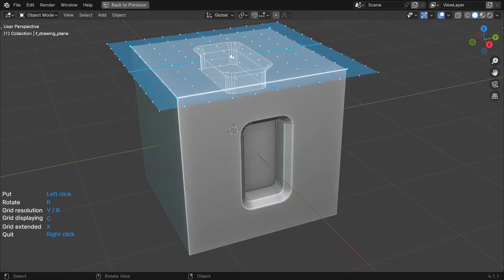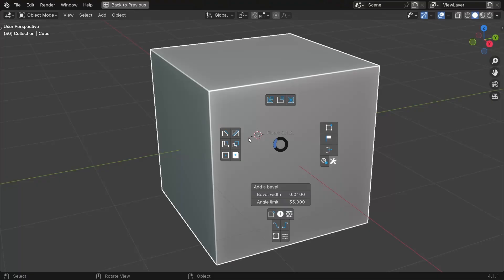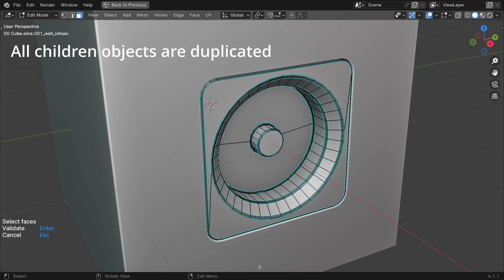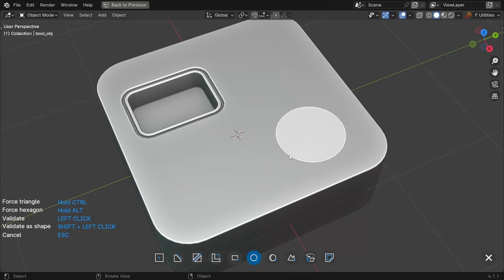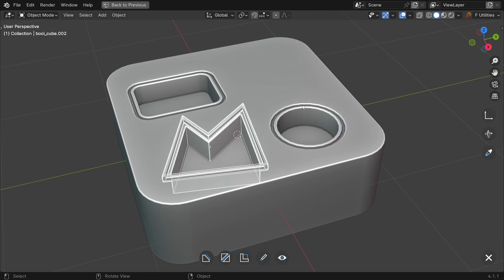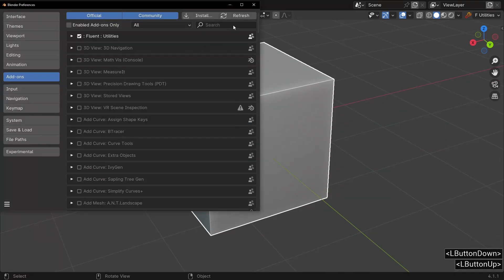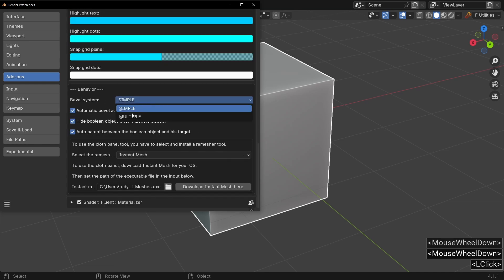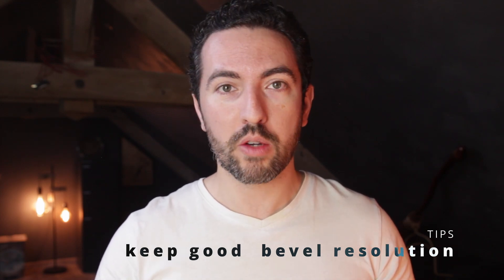Duplicate, reuse and multiple bevel - Fluent 3.1 update for Blender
In this video I expose and explain all you need to know about Fluent 3.1.
The duplicate tool has been improved, a reuse tool show up and the multiple bevel finally explained.
Fluent is an hard surface modeling addon which help us with boolean modeling in Blender.

00:00 Intro
00:16 Duplicate tool
02:26 Reuse tool
03:27 Multiple bevel
05:12 Grid rotation
05:45 Outro